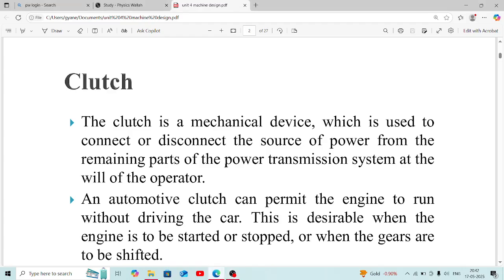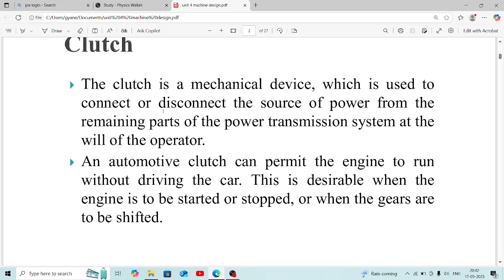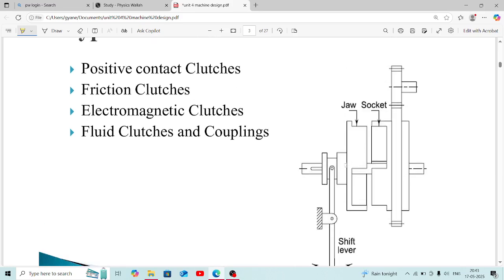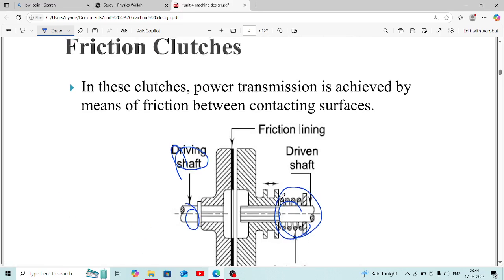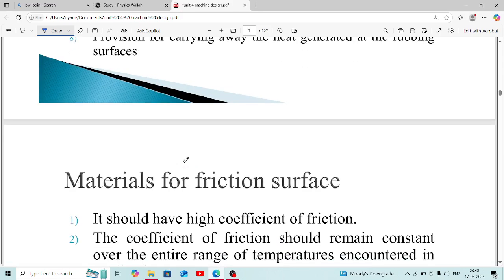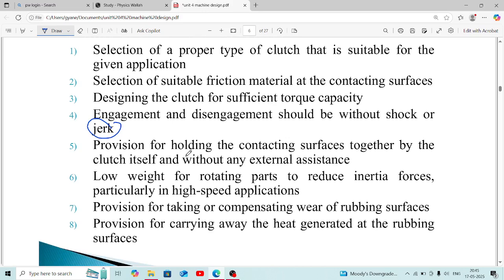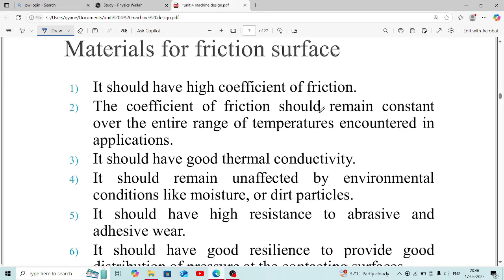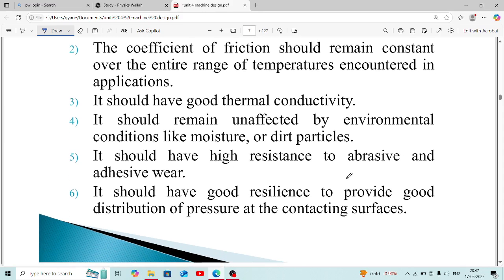Part 10 Clutch in machine design in mechanical engineering 2025